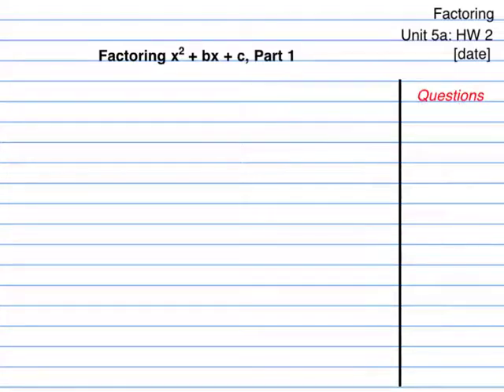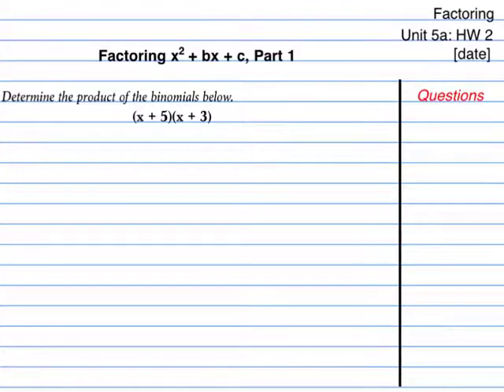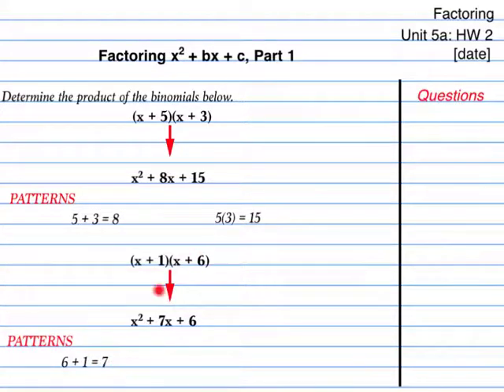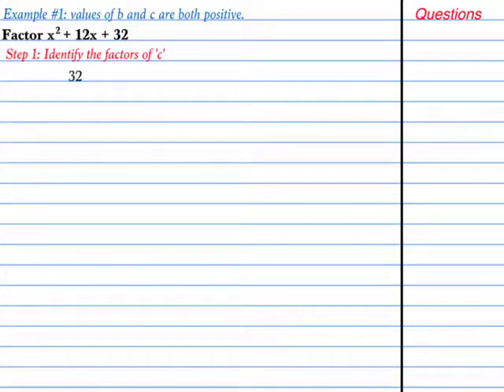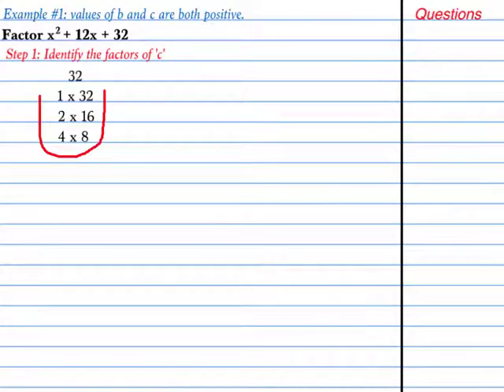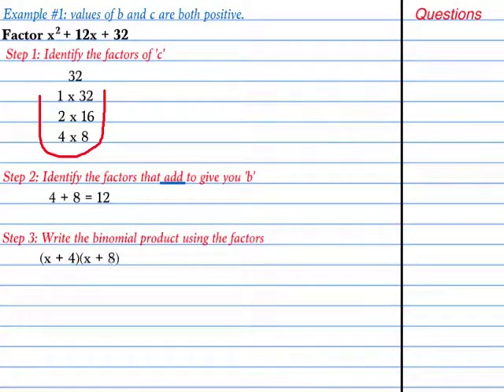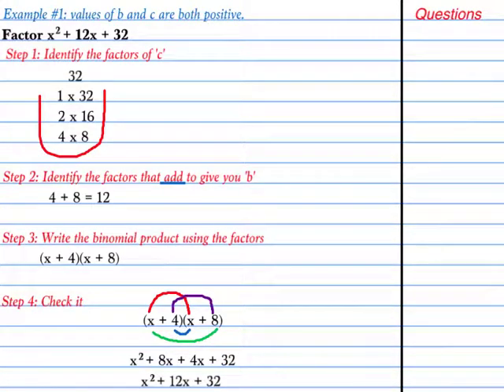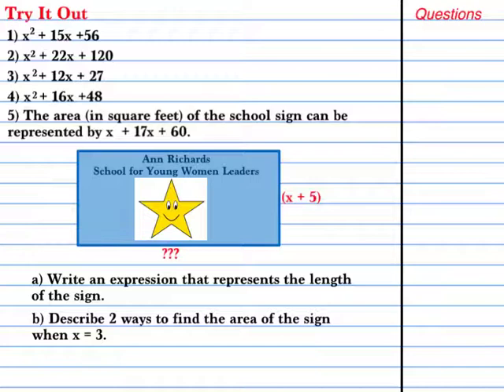Unit 5a: HW 2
How to factor quadratic expressions.